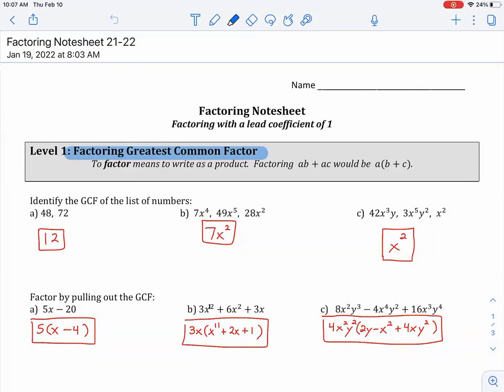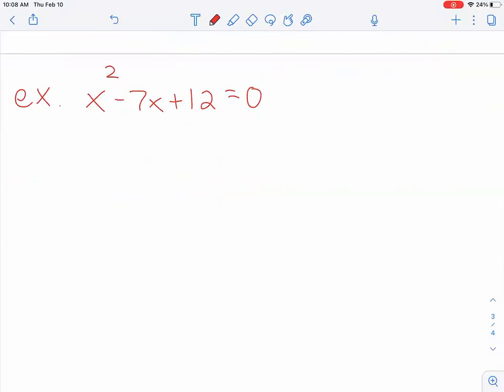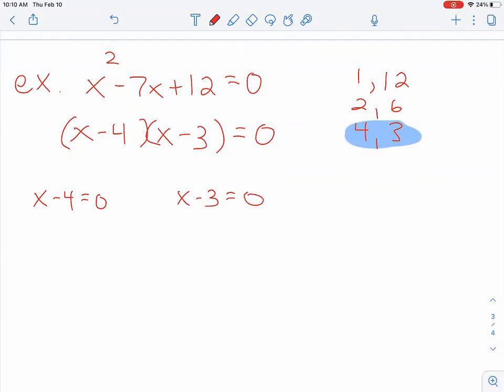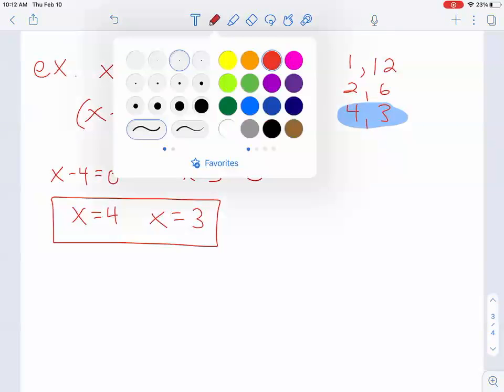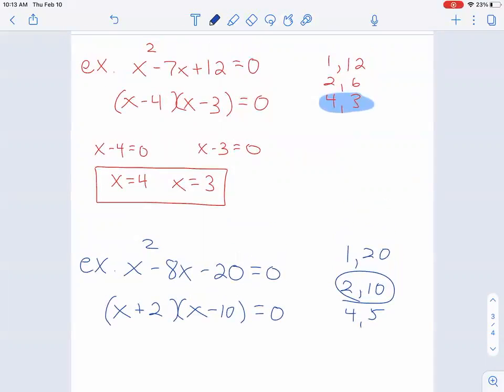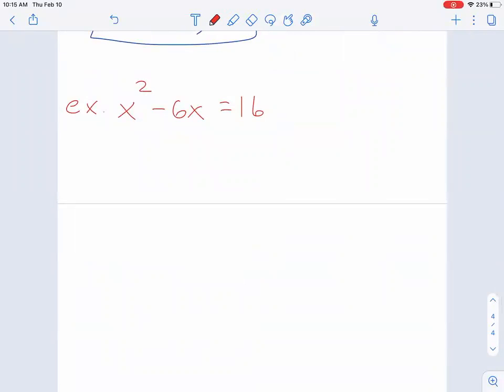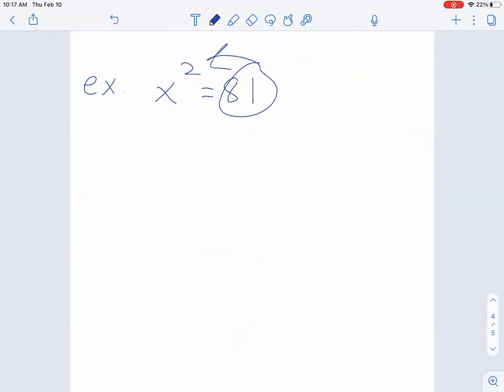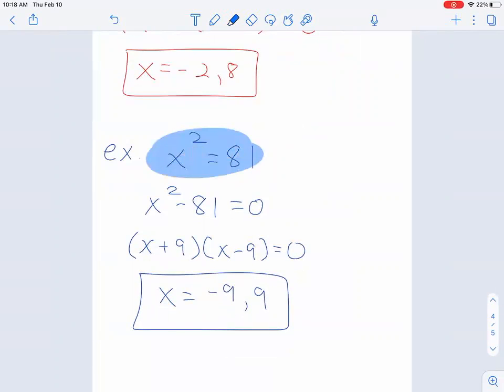Solve by factoring notes